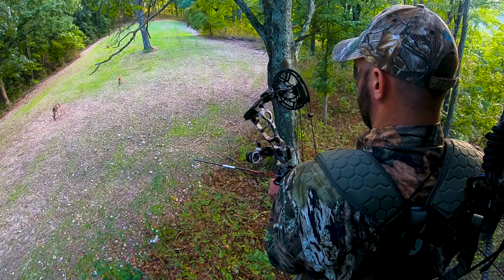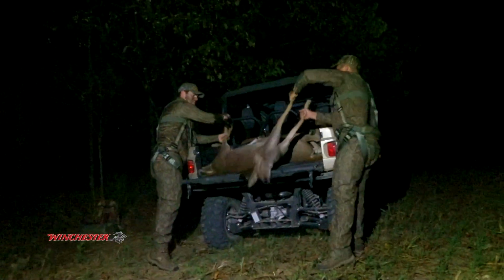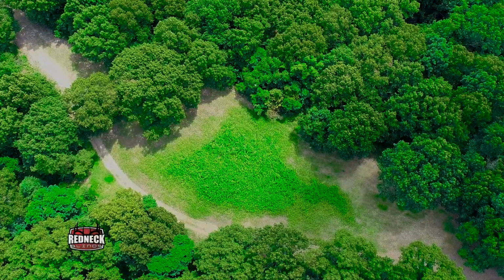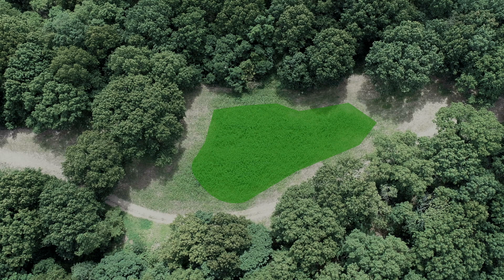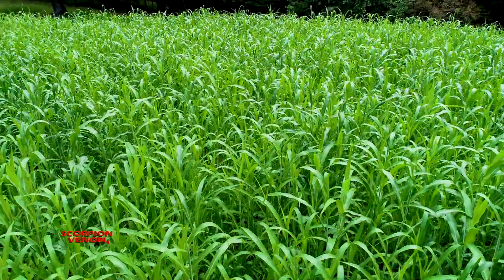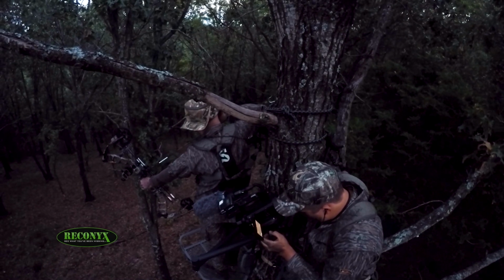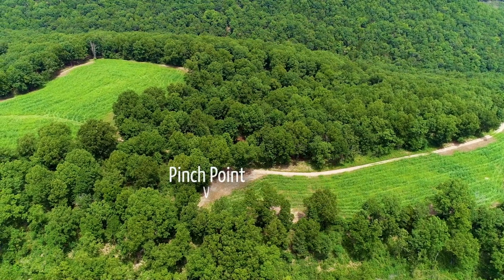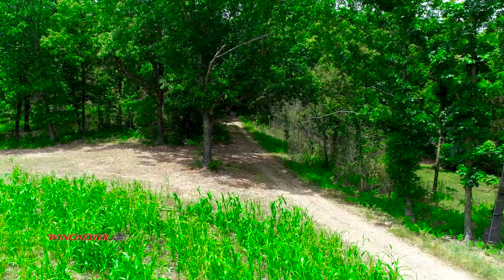Serious Scouting Now: New Hunting Strategies for 2020 (#562)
It's time to do some serious scouting for the early season: look for the limited resources! Where is the bottleneck? Where are food, cover, and water? It's important to get out and scout before season to make sure that your old standby locations are going to be productive versus waiting until that prime morning during deer season.  Putting it all together, Grant shares new strategies for hunting those areas.

Preparing for deer season starts now: archery season opens in Missouri about a month and a half from now.  It's time to be scouting limited resources for early season.

OnX is a critical tool we use for habitat management and deer hunting.

At GrowingDeer.tv we're all about showing hunters what we are doing each week in the field as we work on our Proving Grounds and others to have better deer hunting! If The hunting strategies and techniques we show can be used if you are hunting public or private land. Our farm has wild, free-ranging deer. If we can grow big antlers on these tough Ozark Mountain bucks, you can too! Good wildlife management tactics, deer management, and food plots with regenerative ag techniques that build better soils! Watch our weekly episodes to see what we're doing, the advice that Dr. Grant Woods (Ph.D Wildlife Biologist) has to share along the way.